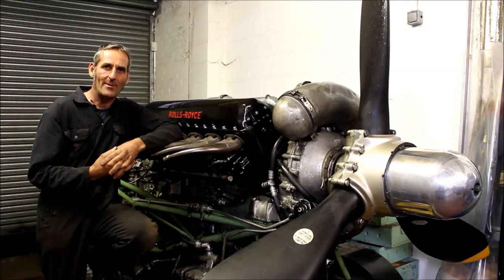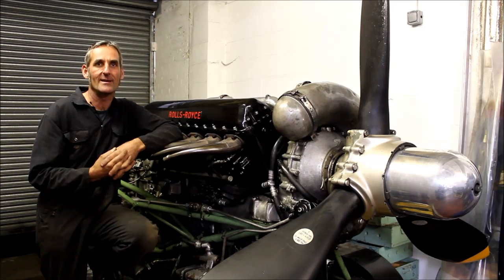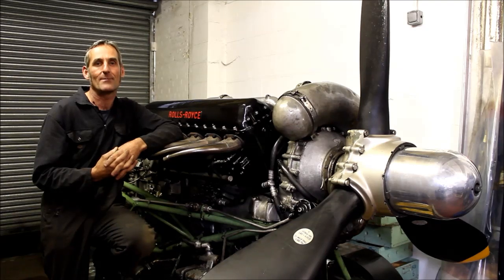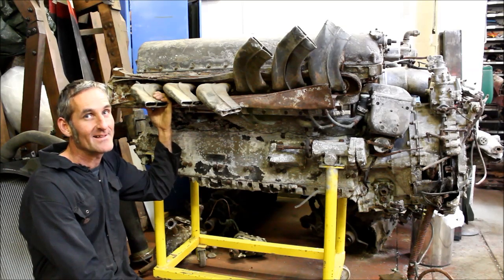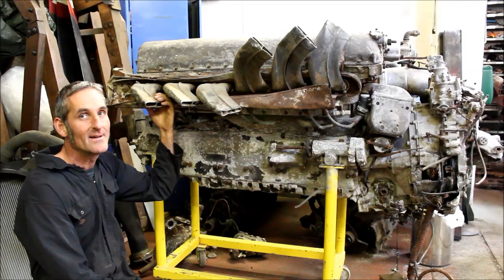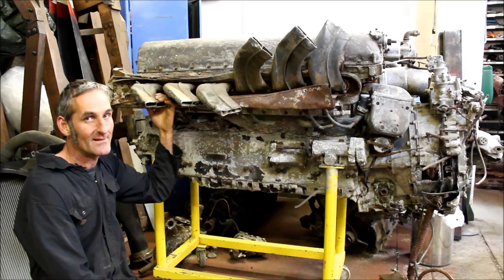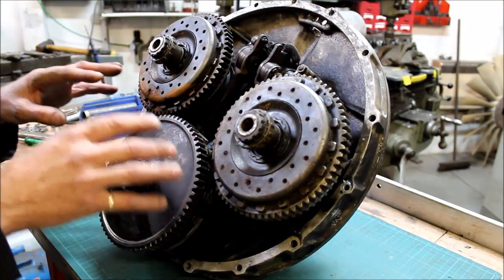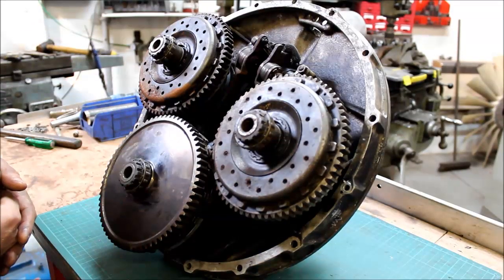The Merlin Engine Of Lancaster R5697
A project to restore one of the Merlin MkXX engines from Avro Lancaster to running order.